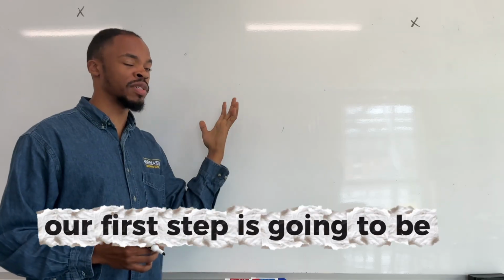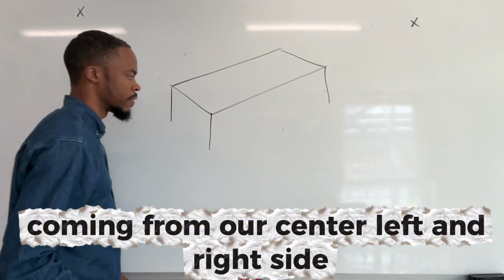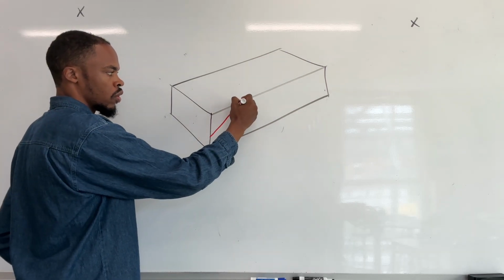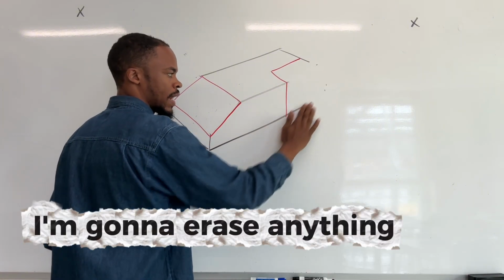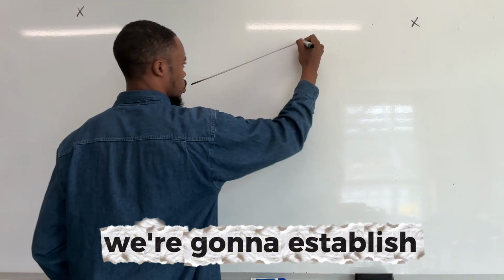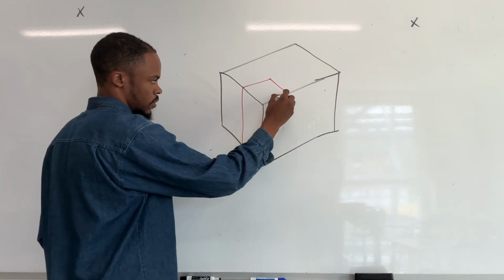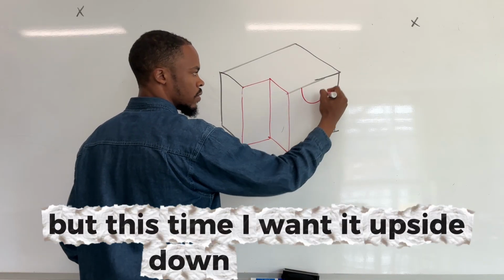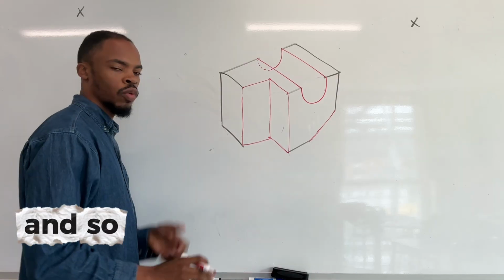How to Sketch 3D Prisms with Cutouts